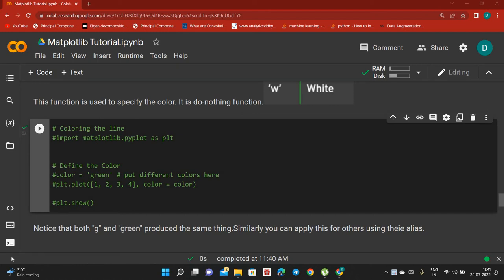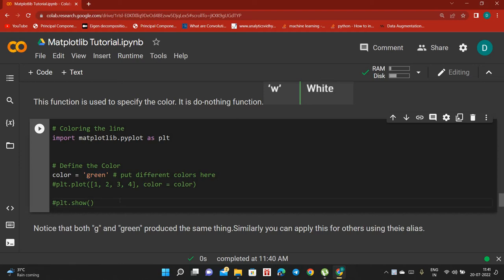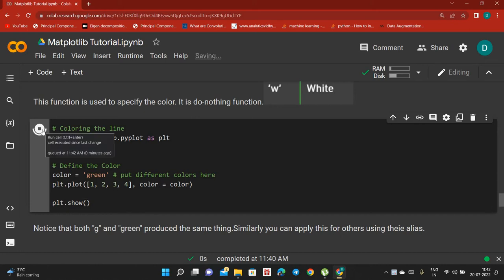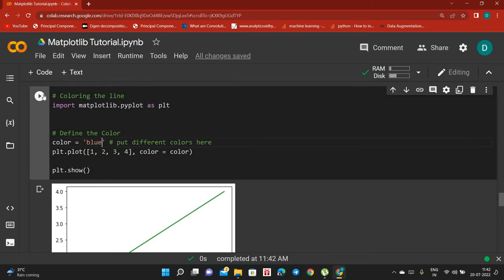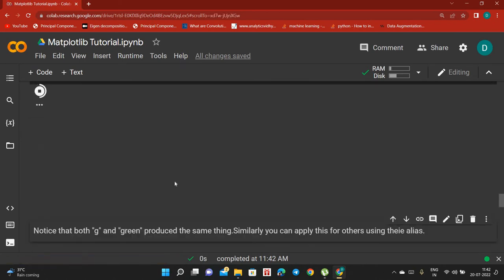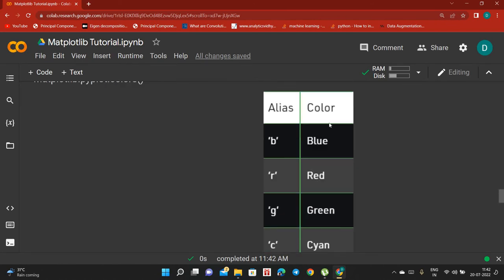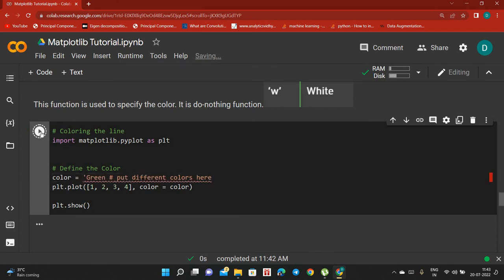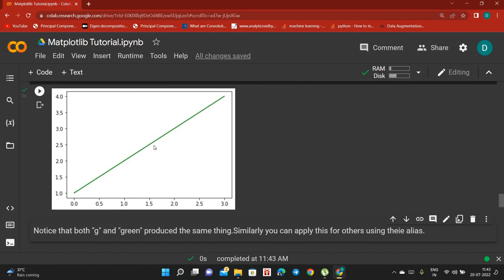How To Change Color of Subplot - 19 | Matplotlib Tutorial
In this Video, you'll see how to Change Color of Subplot Using Matplotlib in Python

CodersArts offers comprehensive "Matplotlib Assignment Help Service" to help students and professionals understand the basics of data visualization using the popular Python library, Matplotlib. Our experts will guide you through the various features and functions of Matplotlib and how to use them to create visually appealing and informative plots. Whether you're a beginner or an advanced user, our team of experts will ensure that you receive the support and guidance you need to complete your assignments successfully.